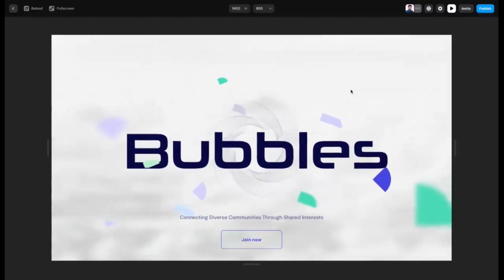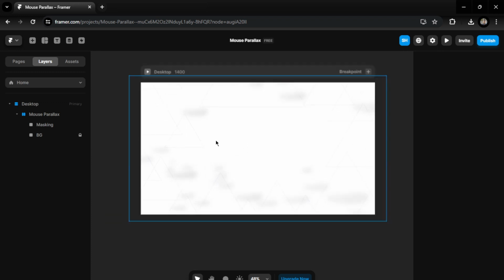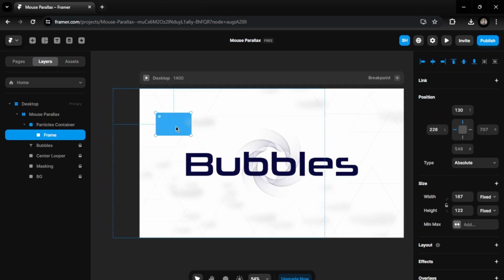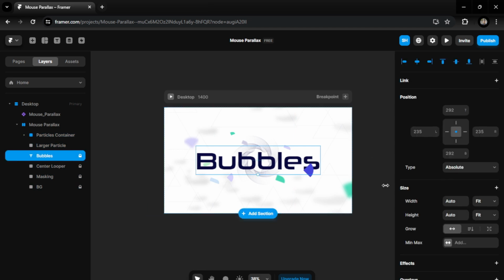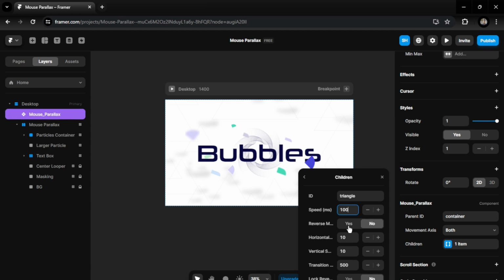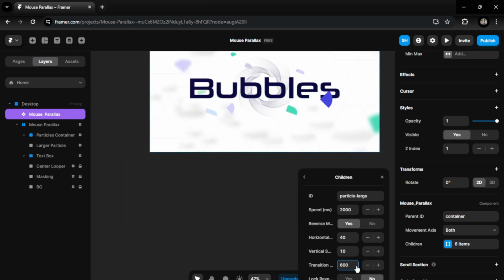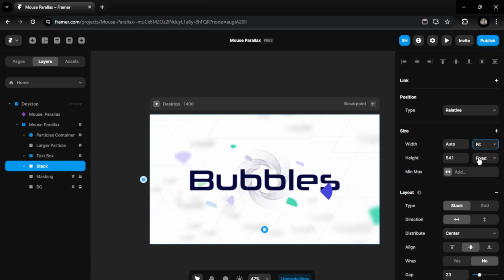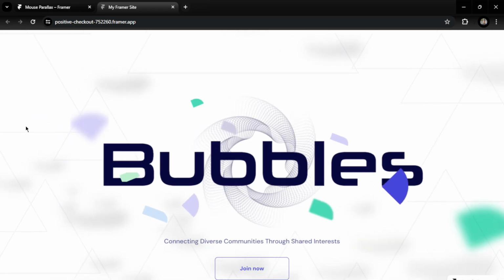Framer Mouse Parallax Component - a step-by-step guide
In this tutorial, we'll show you how to create a mesmerizing mouse parallax effect in Framer without writing a single line of code!

Using Framer's "Mouse Parallax" component, we'll add a dynamic and interactive element to our design. From setting up the background and particle layers to adding movement effects and fine-tuning the parallax settings, we'll cover it all. By the end of this video, you'll have a fully functional mouse parallax effect that will take your design to the next level!